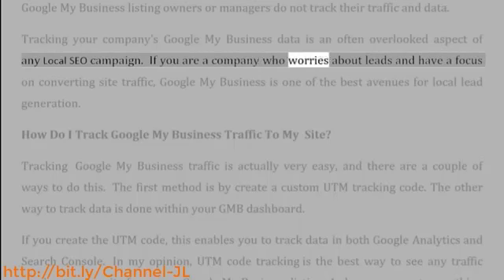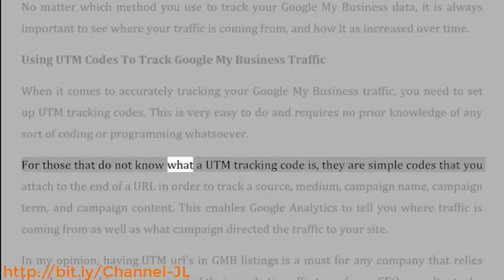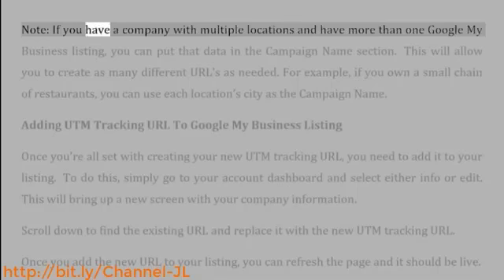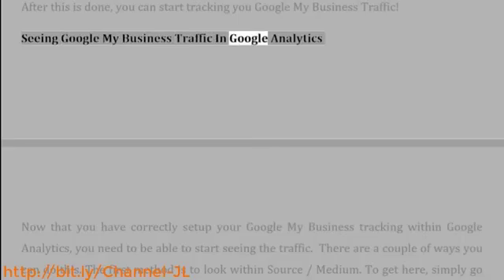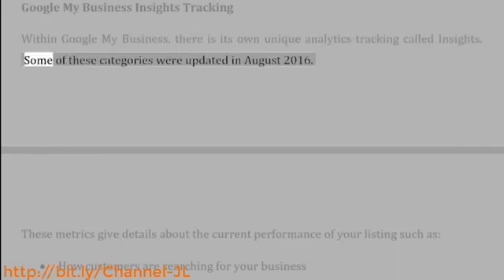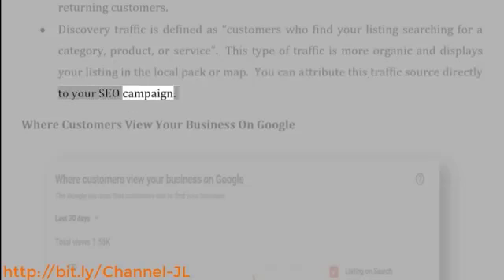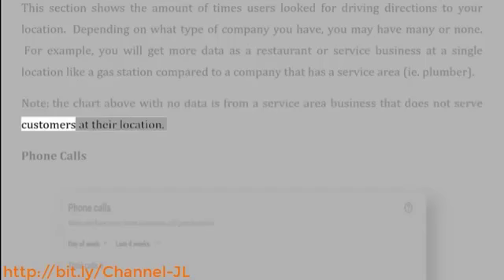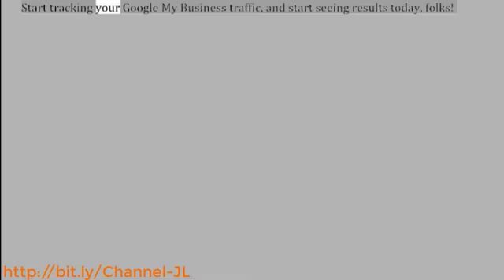Chapter 11 Analyzing and Measuring Google My Business Traffic Data Google My Business 2.0